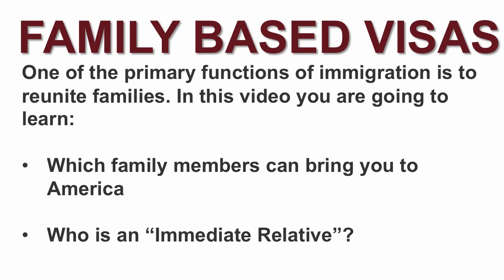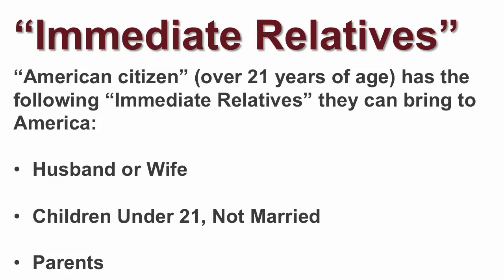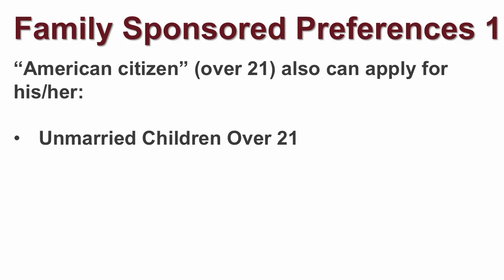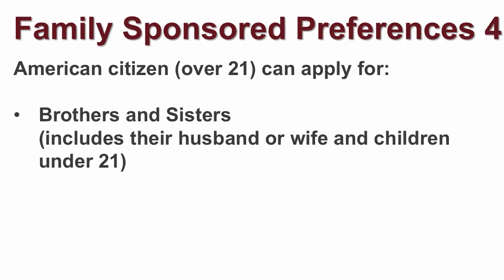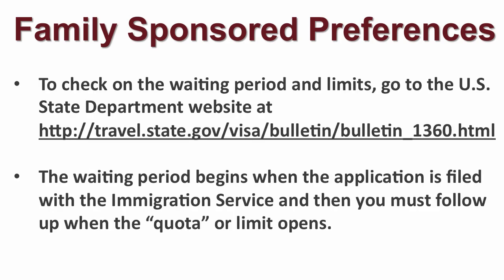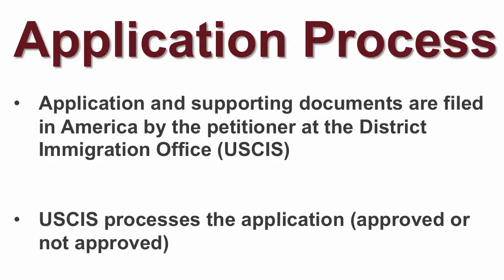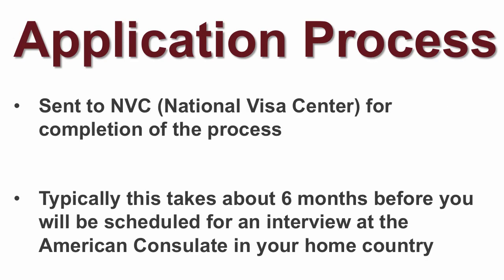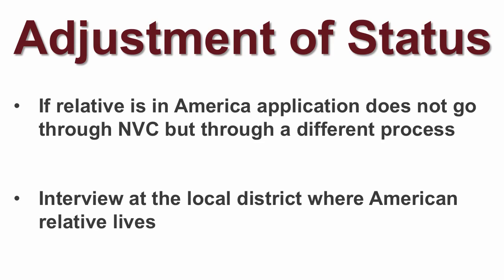American Family Visas.mp4